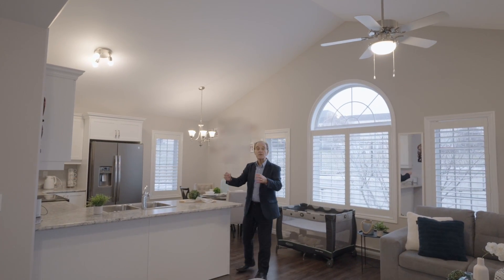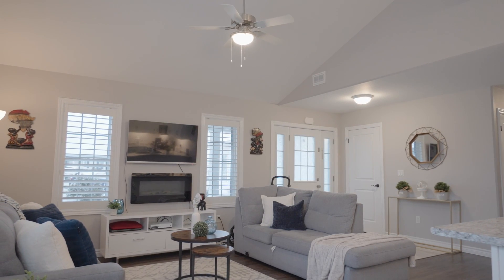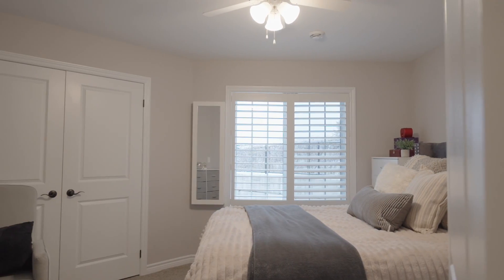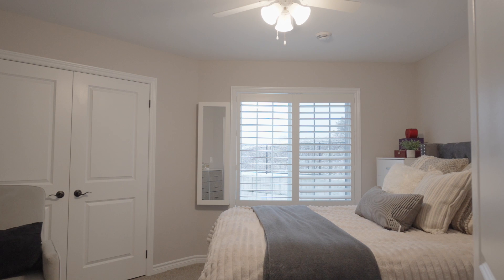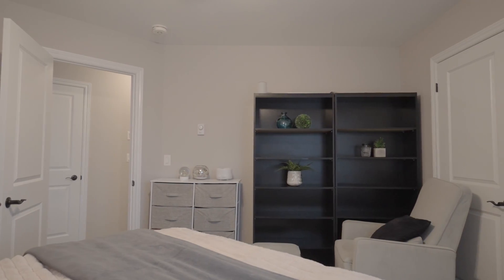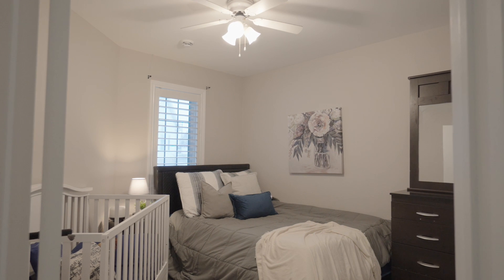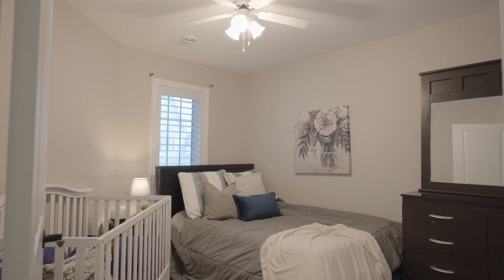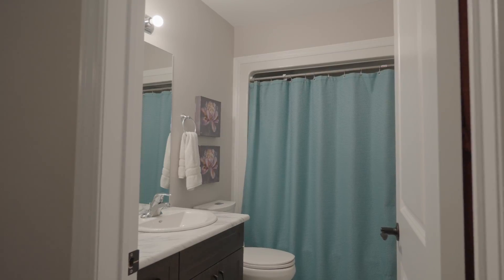300 Croft St, Unit 2104, Port Hope | Open House Video Tour - Unbranded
A grand entrance beckons with a sprawling front porch, overlooking meticulously landscaped gardens. Inside, an intelligently designed open concept seamlessly connects the kitchen, dining, and living areas beneath lofty ceilings and expansive windows. This captivating condo features two bedrooms, each boasting ample storage. The primary bedroom is bright and spacious while the guest room emanates a cheerful ambiance. The bright 4-piece bathroom is complemented by an additional powder room, enhancing convenience. A spacious utility room accommodates in-suite laundry and additional storage. A dedicated parking space by the front door ensures easy access. Embrace one-floor living just a short drive from downtown's charm, where a plethora of shops and restaurants await. A very short drive to the 401. 300 Croft St. Unit 2104 embodies the essence of Port Hope's thriving community where comfort, style, and accessibility converge. Welcome home to a life of tranquility and convenience.